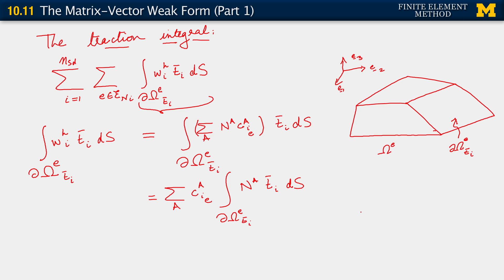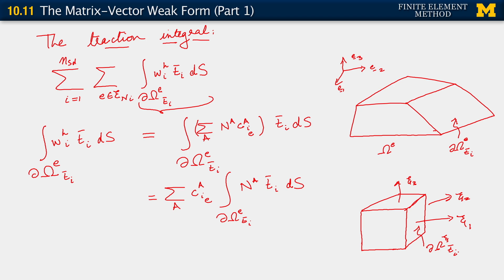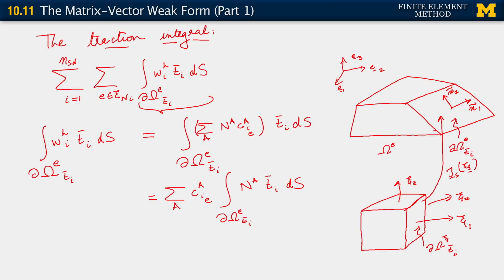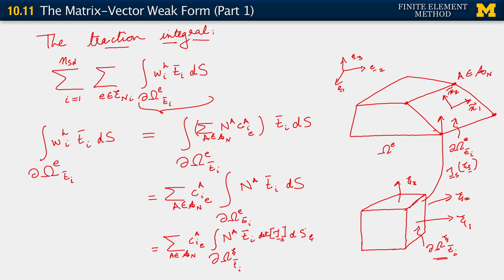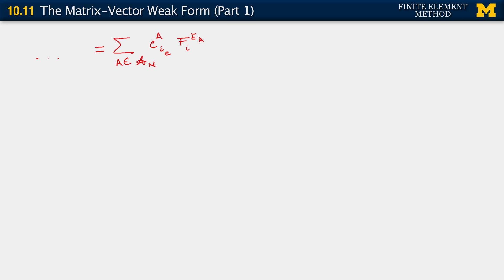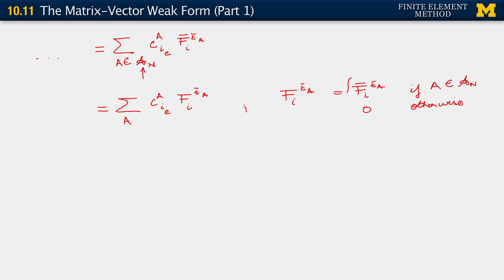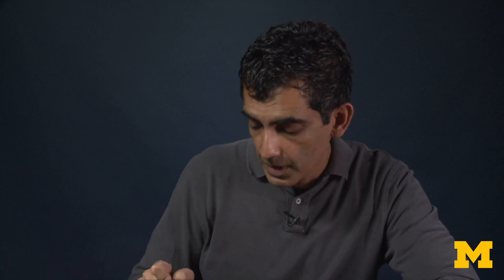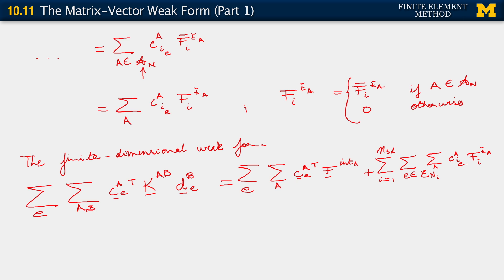10.11. The Matrix-Vector Weak Form (Part 1)